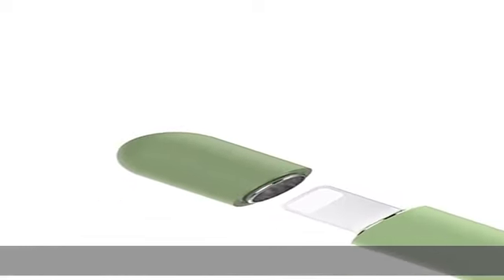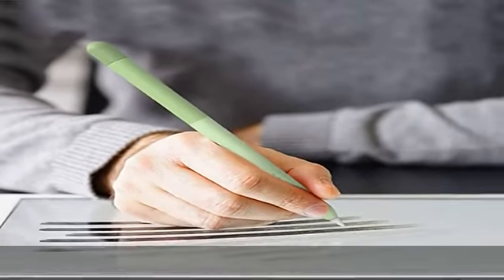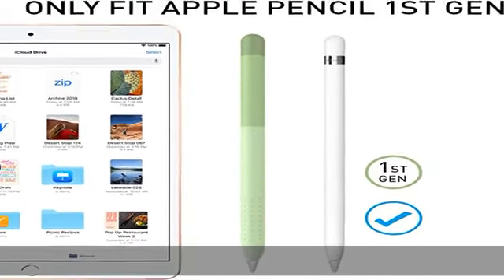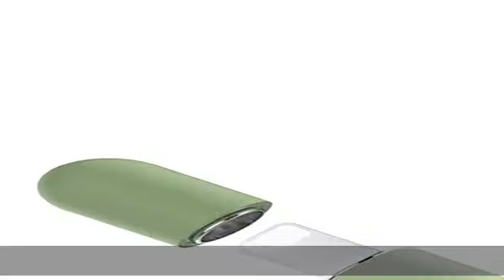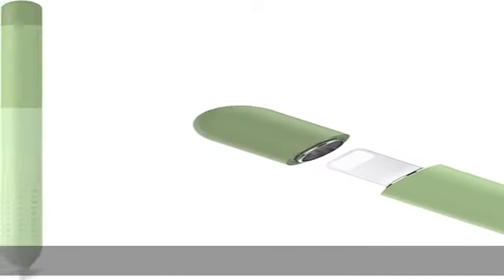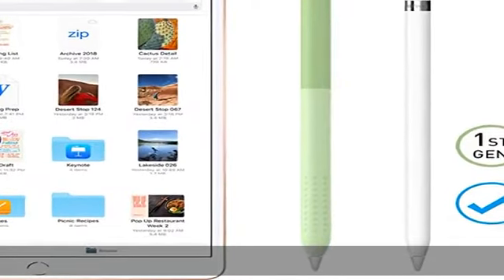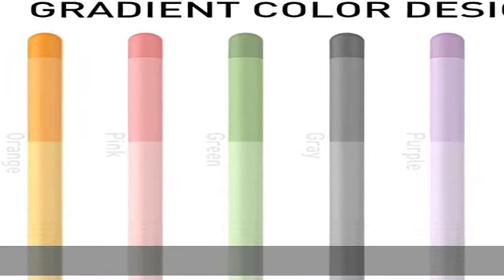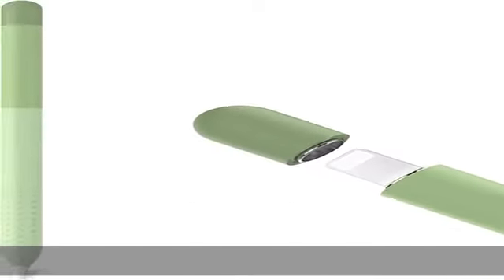Delidigi Gradient Color Case Cover for Apple Pencil 1st Gen, Silicone Apple Pencil Case Sleeve Prot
Delidigi Gradient Color Case Cover for Apple Pencil 1st Gen, Silicone Apple Pencil Case Sleeve Protective Cover Accessories for Apple Pencil 1st Generation (Gradient Green)